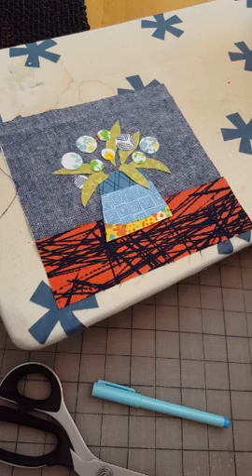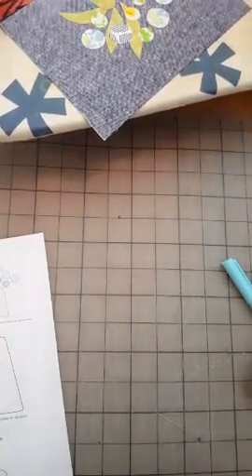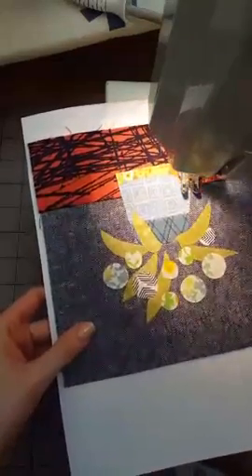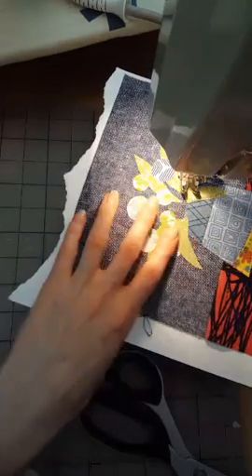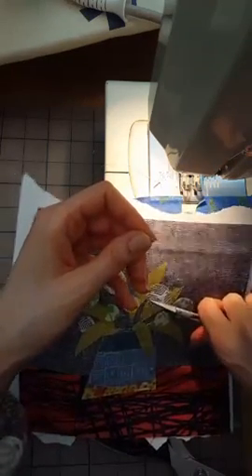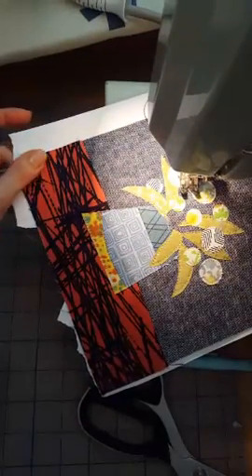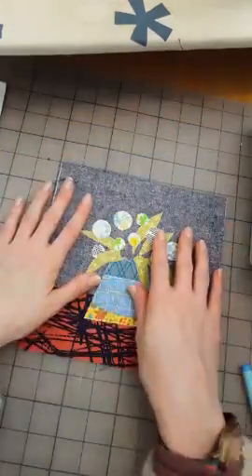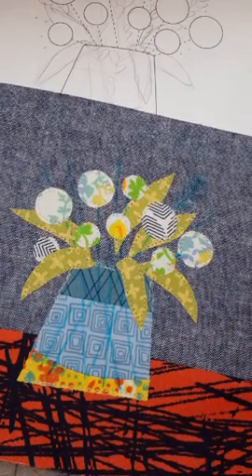2-28-16 Appliqué pieces on Block 4 of The Splendid Sampler quilt along.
LIVE recording from February 28, 2016 –
Sewed down the appliqué pieces on Block 4 of The Splendid Sampler quilt along. Block 4 “Happy Happy” by Jen Kingwell or Jen Kingwell Designs.

FREE PDF HAND EMBROIDERY PATTERN

WATCH AND CHAT LIVE
Join me every weeknight at 9:30pm central time for some relaxing craft time.

For notifications when I’m LIVE:
After “Liking” the Penguin & Fish page on Facebook, click the three dots in the upper right corner, select “Notifications”, then turn on “All Live Posts”.

50 Weight Aurifil thread in Dove

TrueGrips non-slip ruler stickers (my favorite new-to-me tool since starting The Splendid Sampler)

Fiskars self-healing cutting mat 24’’ x 36’’ (use whatever brand you like)

That means by clicking a link and purchasing something from Amazon, I get a few cents for the referral at no extra cost to you. Thanks for supporting me and Penguin & Fish. Yay!